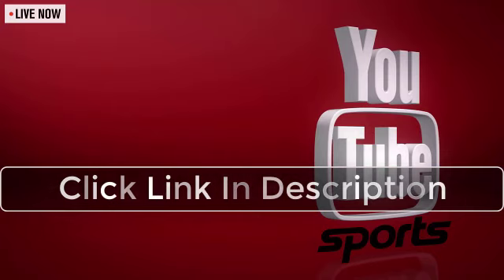Dallas South Oak Cliff vs. Port Neches-Groves - 2022 UIL Football State Championships 5A D2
Dallas South Oak Cliff vs Port Neches-Groves - 2022 UIL Texas Football State Championships 5A Division 2

Team     : Dallas South Oak Cliff vs Port Neches-Groves
Game     : 2022 UIL Texas Football State Championships
Date     : Dec, 16 2022
Location : AT&T Stadium in Arlington

Port Neches-Groves Vs. Dallas South Oak Cliff
Dallas South Oak Cliff Vs. Port Neches-Groves
Port Neches-Groves vs Dallas South Oak Cliff Live Stream
Port Neches-Groves vs Dallas South Oak Cliff High School Football Championships Finals
Port Neches-Groves vs Dallas South Oak Cliff High School Football Championships Live Stream
Port Neches-Groves vs Dallas South Oak Cliff 2022 UIL Texas Football State Championships Live
Port Neches-Groves vs Dallas South Oak Cliff 2022 UIL Texas Football State Championships Today
Port Neches-Groves vs Dallas South Oak Cliff High School Football Playoffs Championship
Port Neches-Groves vs Dallas South Oak Cliff High School Football Championship
Port Neches-Groves vs Dallas South Oak Cliff High School Football 12/16/22
Port Neches-Groves vs Dallas South Oak Cliff High School Football Dec 16, 2022
High School Football Live Today's Port Neches-Groves vs Dallas South Oak Cliff
Dallas South Oak Cliff vs Port Neches-Groves Game Today

Thanks for joining to nba Live etc, have fun, and check out and let me